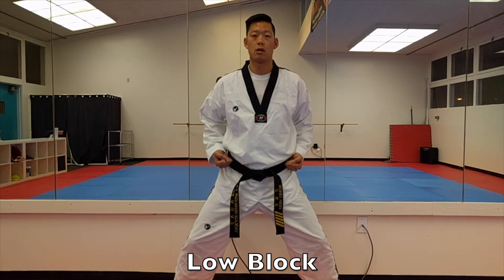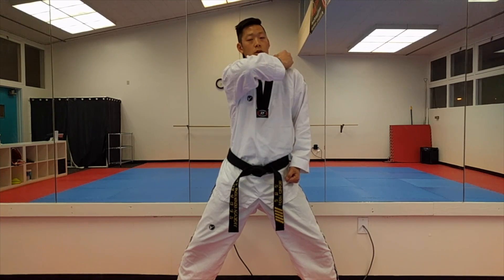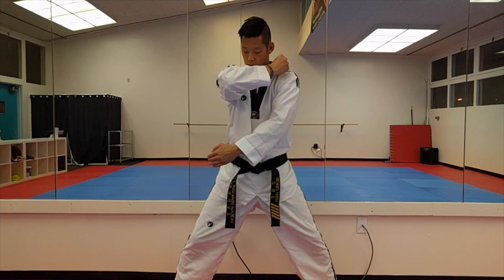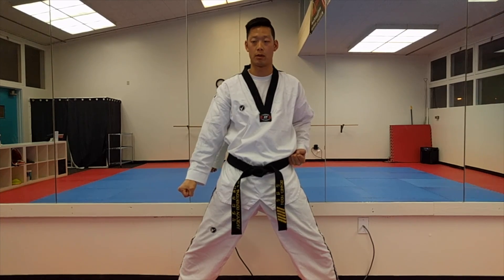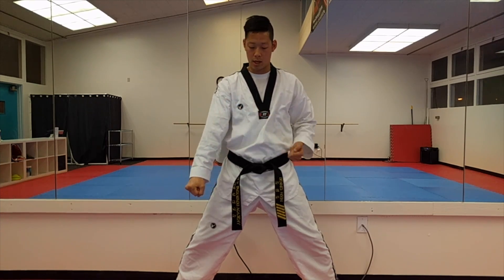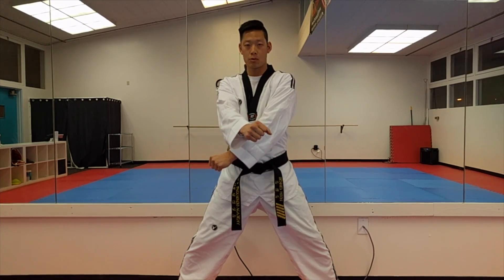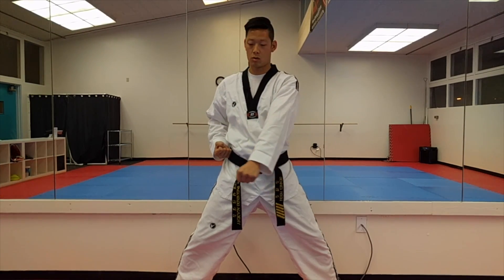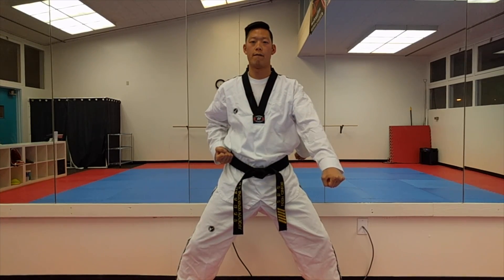Low Block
how to perform a low block